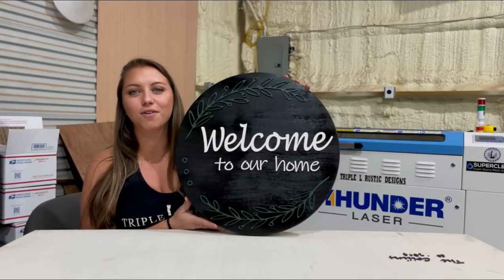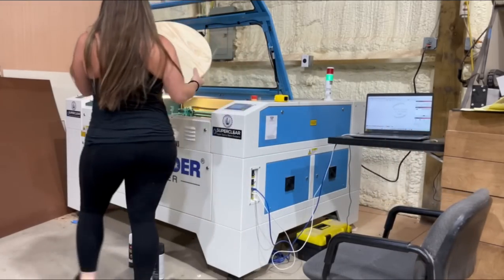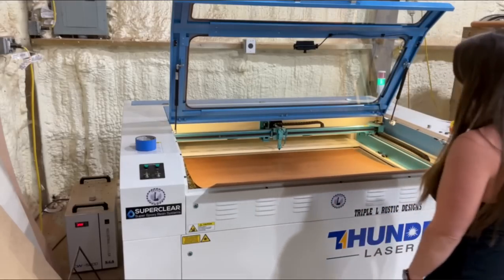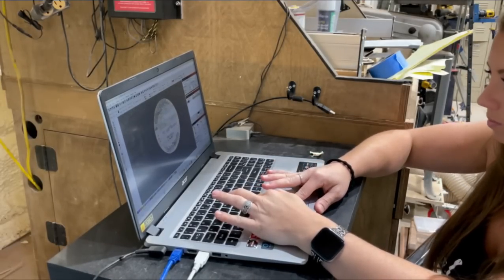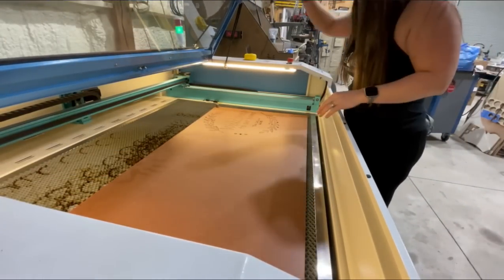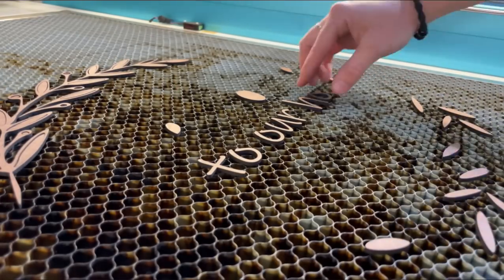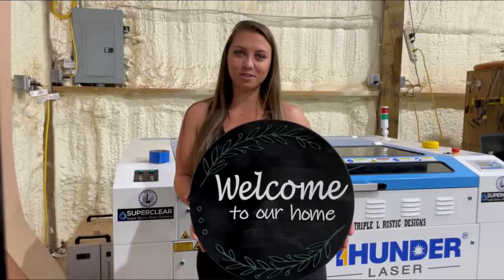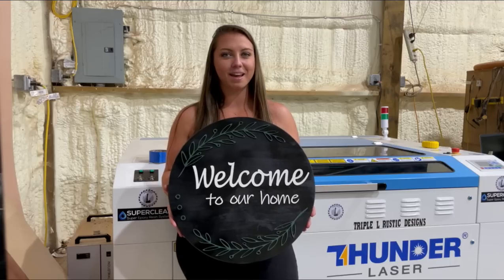Welcome Sign On The Laser! Thunder Thursdays #4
In this video, Summer is creating a Welcome Sign on the Thunder Nova 51 130w laser! Purchase this sign here:

We are starting a new segment on the channel called Thunder Thursdays. We added a Thunder Nova 51 130w Laser to our shop and could not be more excited!

If you go to buy a Thunder Laser, let them know Triple L Rustic Designs sent you!

LarsonFamilyFarm's shop on Etsy

We hope you love the products we recommend! Just so you know, we may collect a share of sales or other compensation from the links on this page. Thank you if you use our links, we really appreciate it!

Bidwell Wood & Iron C-Channel:
USE Code: TLRD

Rockler Woodworking & Hardware - Brandon, Florida

Epoxy Tools
Epoxy Scraper
3M Pads